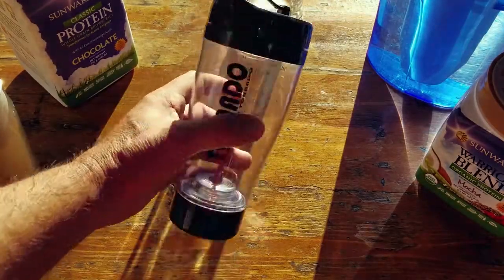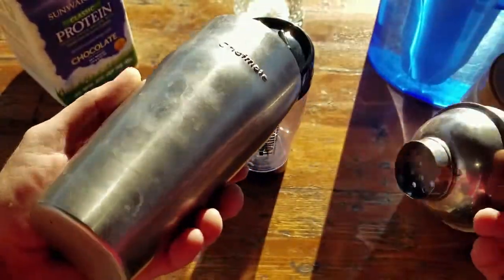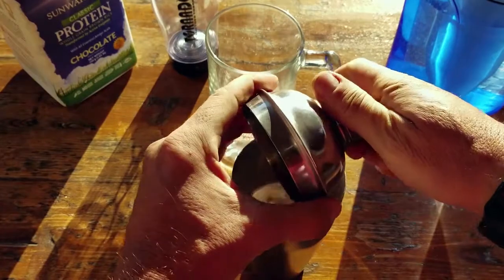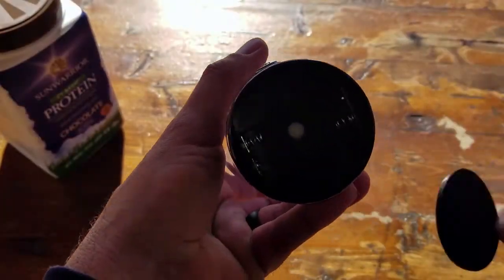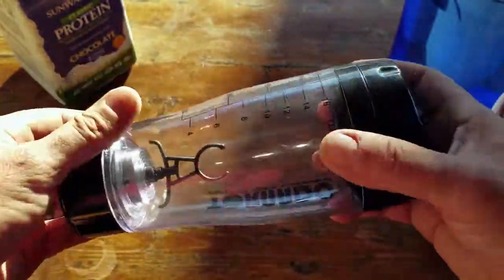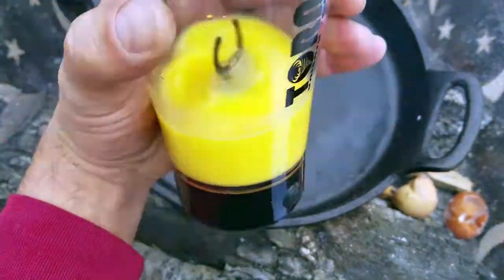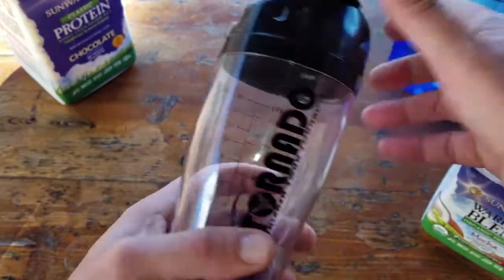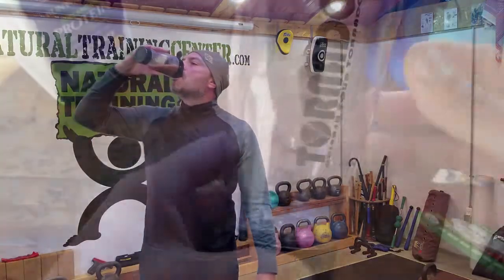Tornado Bottle Blender Review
Coach Helder reviews the Tornado bottle blender and explains why it may be a valid tool for you.